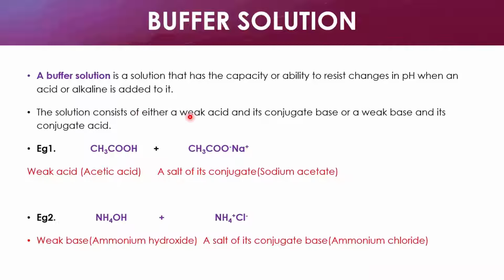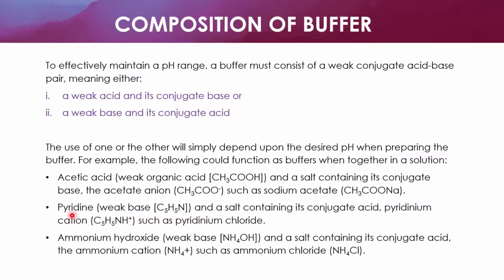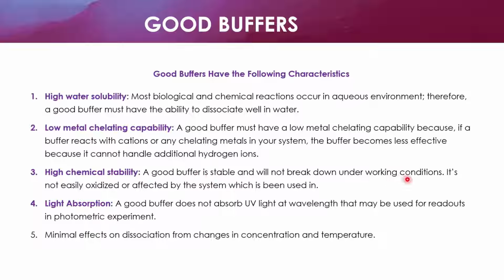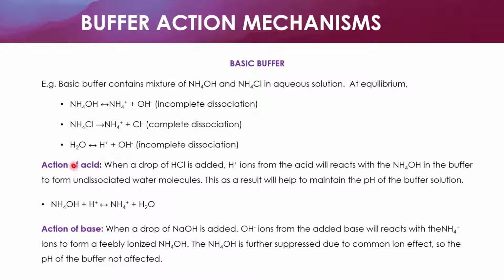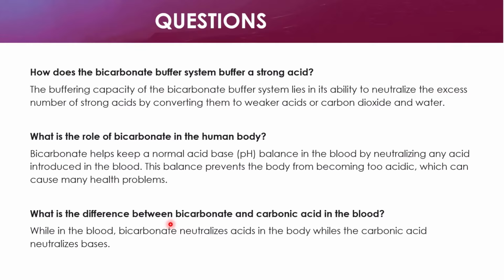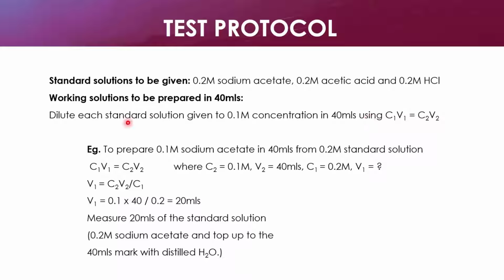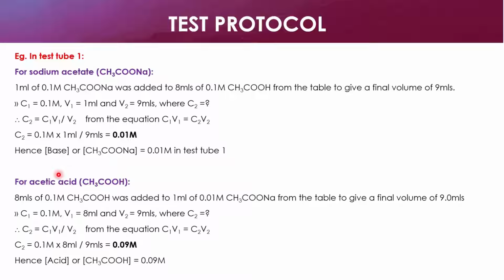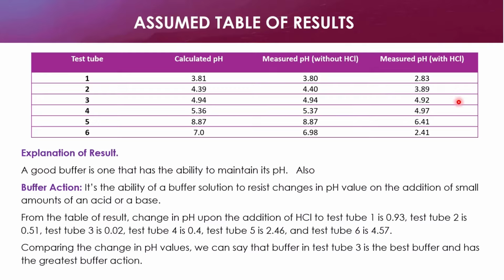Buffer Solutions redo